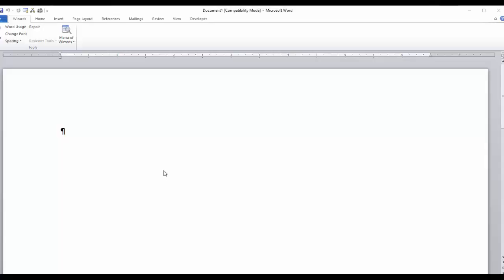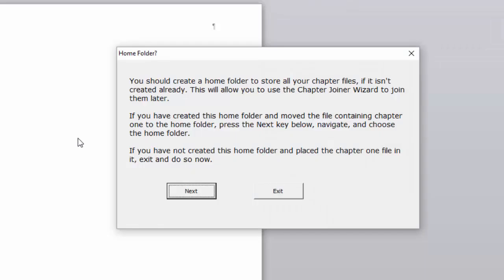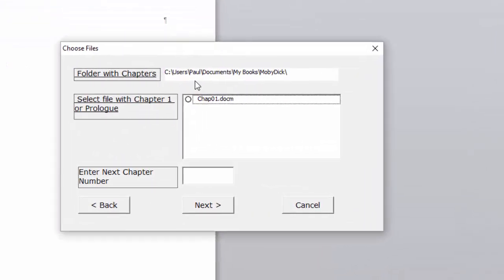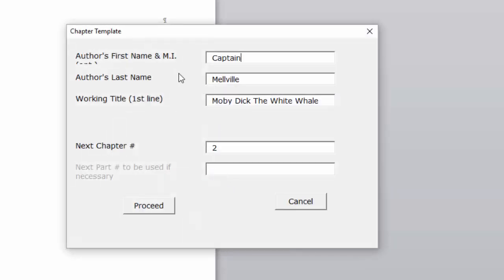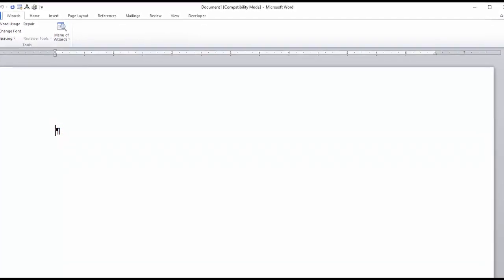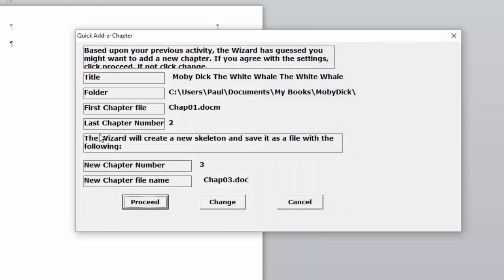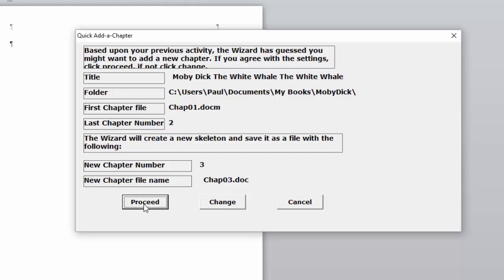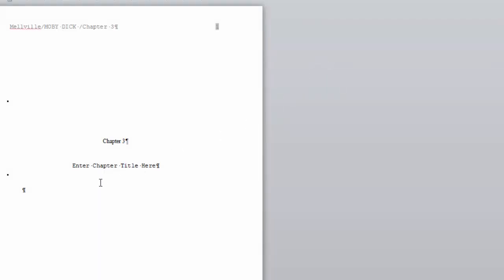addachap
add a chapter for Cheetaah for Writers